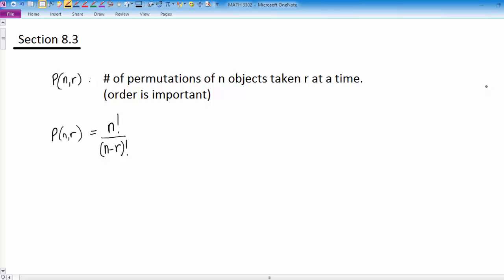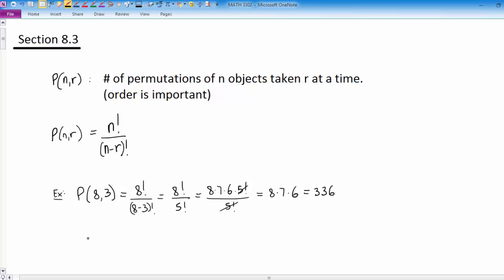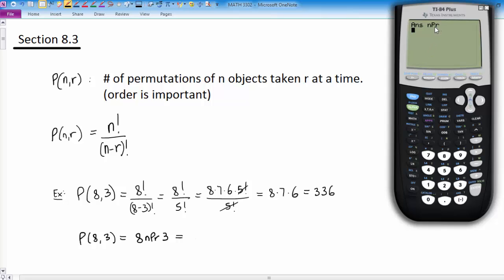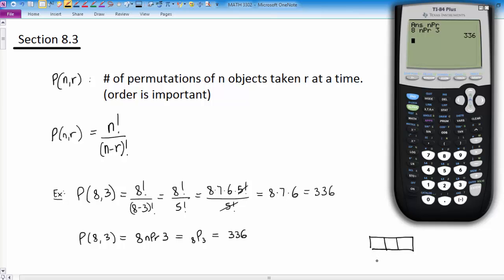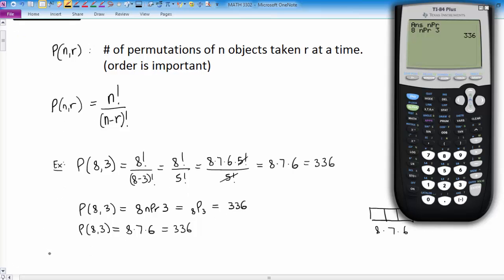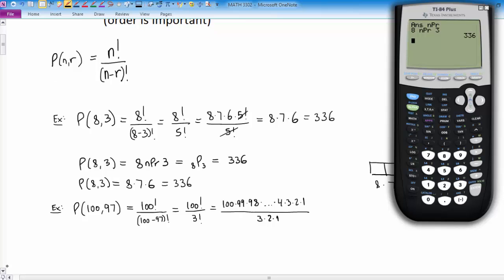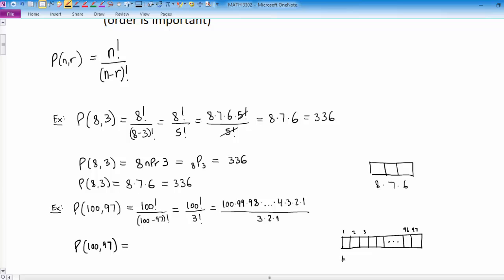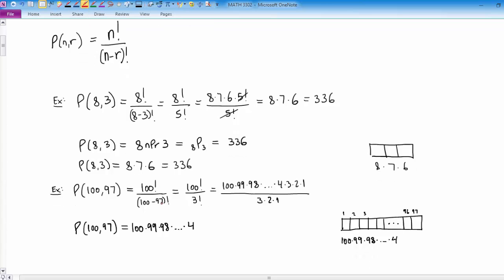MATH3302 - 26 - Permutations Combinations II